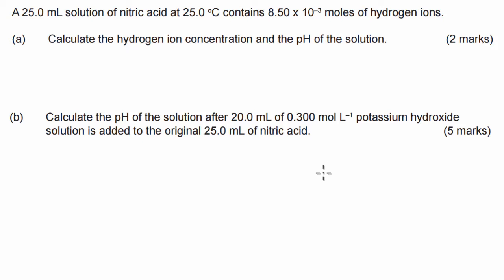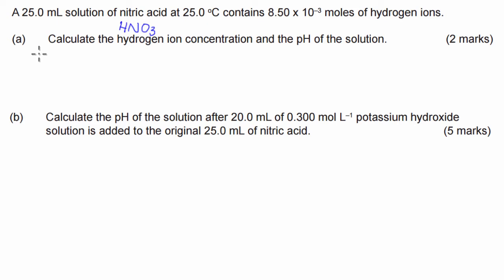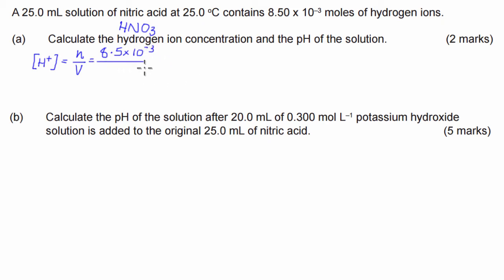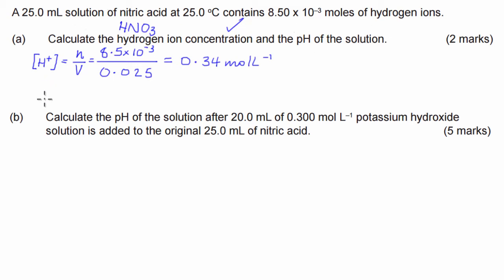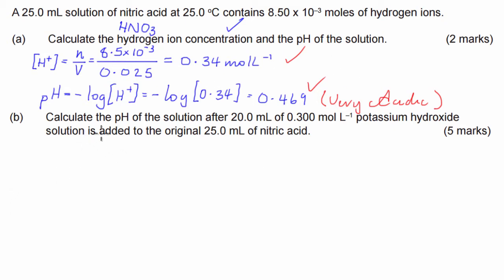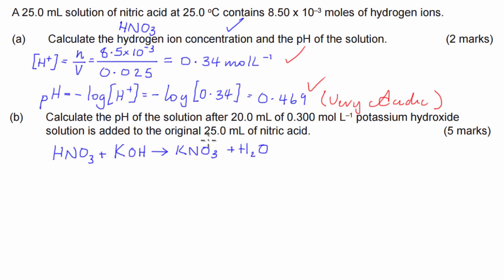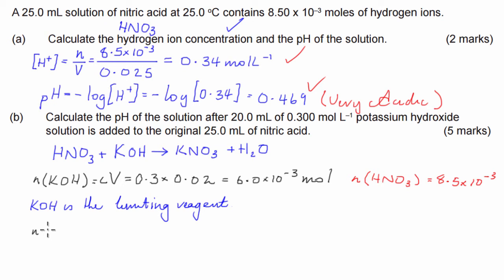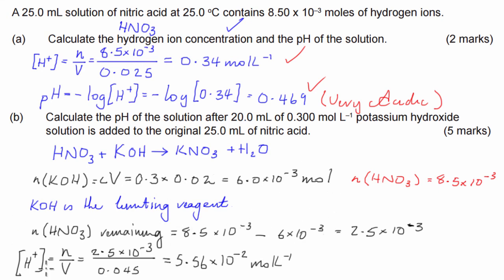Calculating pH of a Resulting Solution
Just a short question from the 2015 Western Australian Certificate of Education (WACE) exams regarding the pH of a resulting solution after different quantities of acid and bases are mixed.